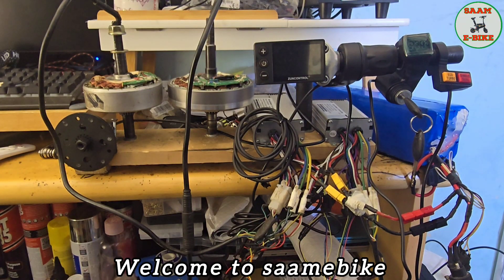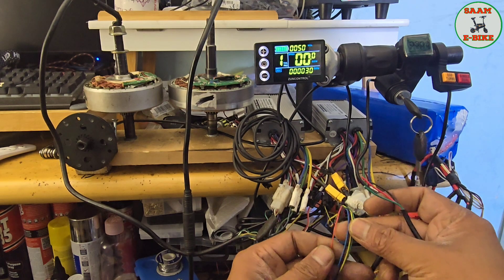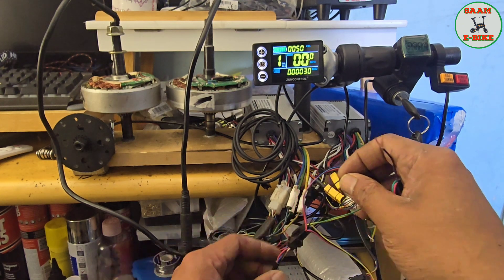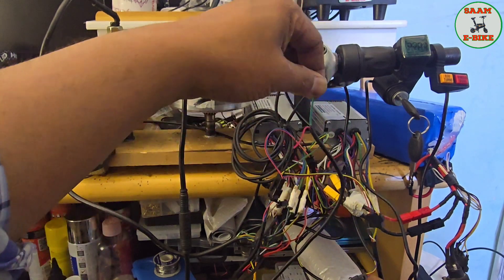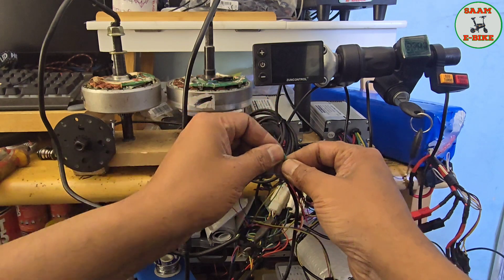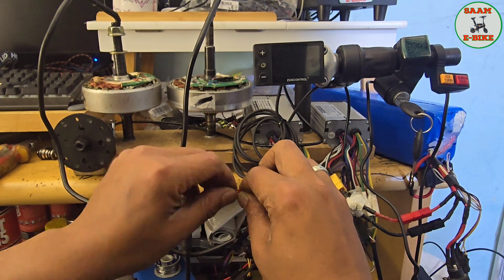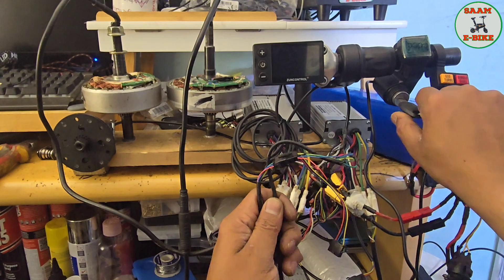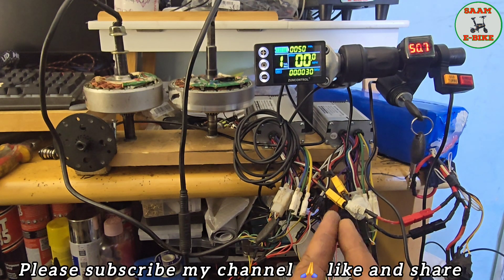How to connect ignition key 🔑 on ebike and scooter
How to put ignition key 🔑 on ebike and scooter full details connection